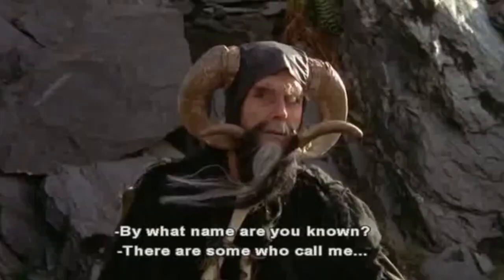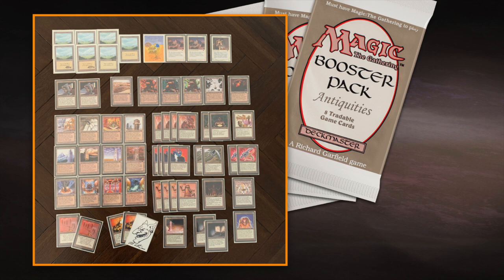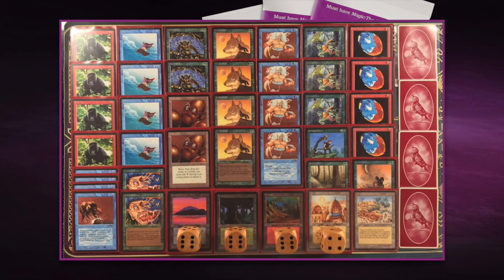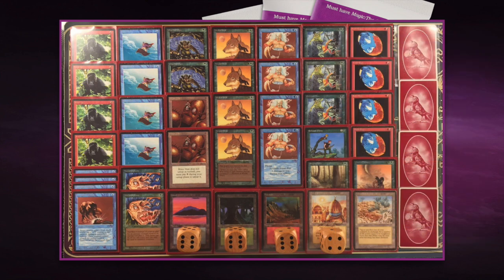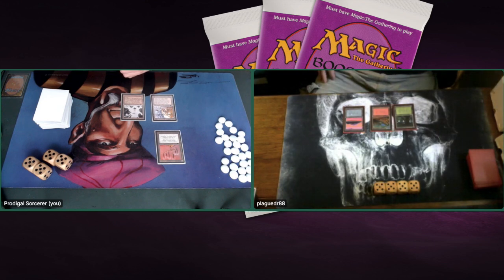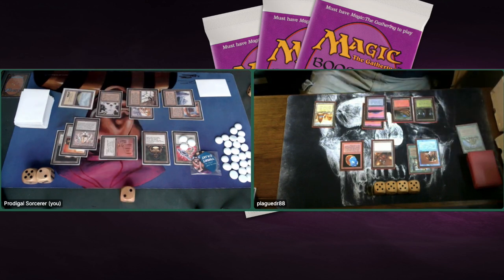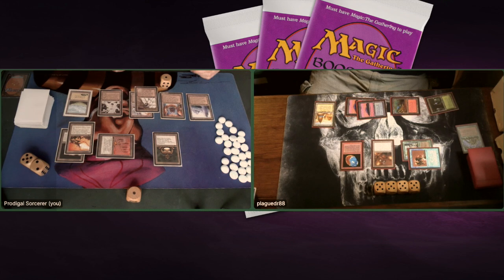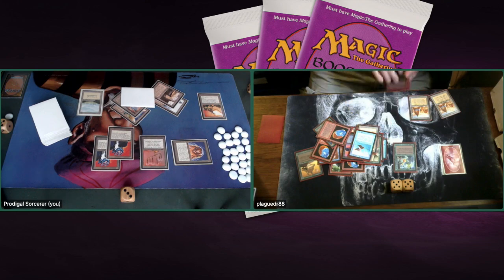Arabian Nights vs Antiquities, Clash of MTG Expansions | Old School Magic the Gathering | 372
In this episode, we are going to look at a clash between two first and probably the most epic expansion sets ever made in the game of Magic the Gathering (MTG), Antiquities vs Arabian Nights. On the right we have a stunning 100% Arabian Nights deck and on the left, we have a full blown Antiquities army. Who is your favourite to win this OS MTG expansion battle?

00:00 MTG 93/94
01:09 Antiquities Deck Tech
11:27 Arabian Nights Deck Tech

19:48 MTG Games

Arabian Nights is the very first Magic expansion and was released in December 1993. It is not considered part of any block. The storyline of Arabian Nights was unique in Magic in being the only set to be based on a real-world setting instead of one of the planes in the Magic multiverse. Inspired by the comic Sandman #50, titled Ramadan, and based on The Book of One Thousand and One Nights. Antiquities is the second Magic: The Gathering expansion and was released on March 4, 1994. The set was constructed around an artifact theme, and told the story of the Brothers' War between Mishra and Urza.